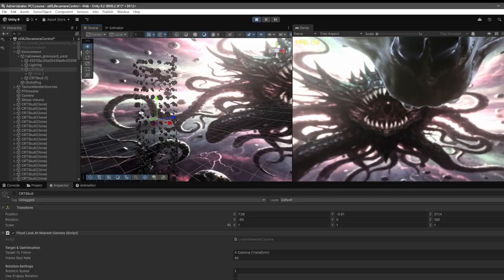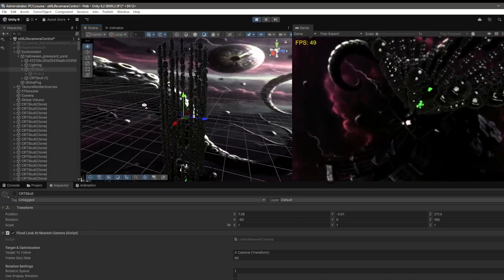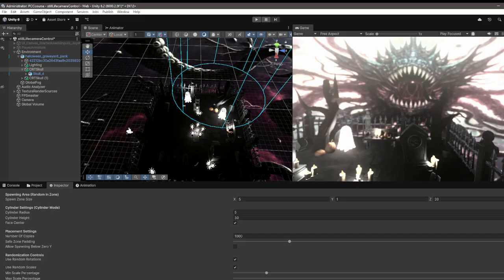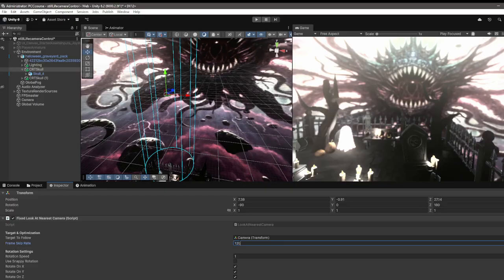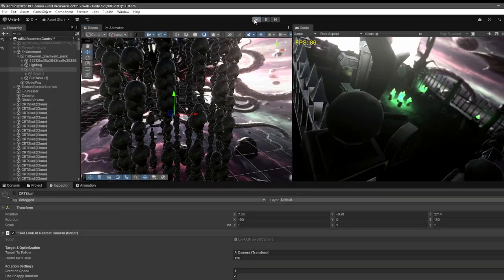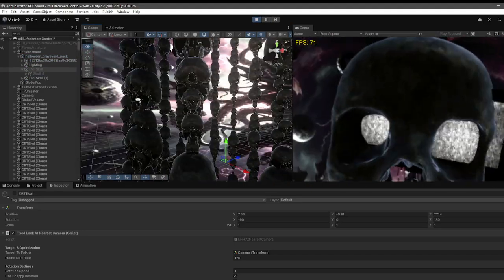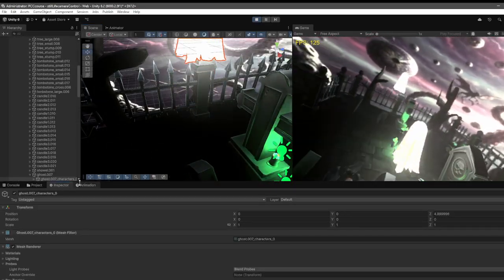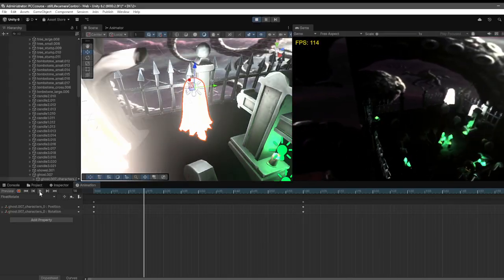Dillon Simeone StillLife Assignment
I live at 10x speed IRL, so this is practically standing still for me!

It's sound-reactive, so screaming gets the candles to turn into different colors depending on the frequency heard.

The skulls vibrates in fear when you're shouting too.